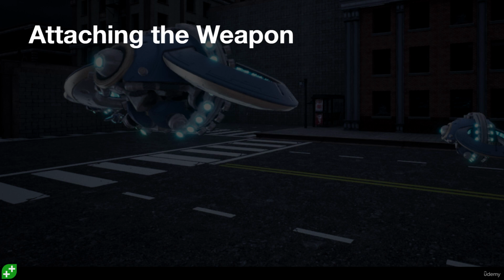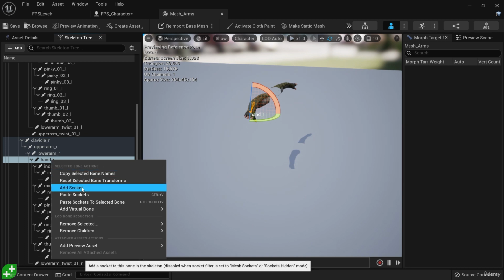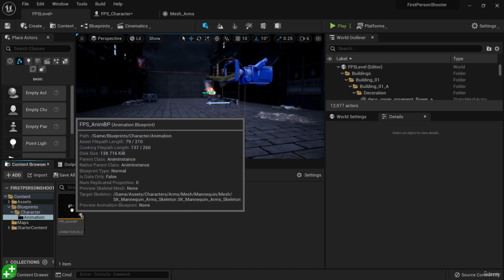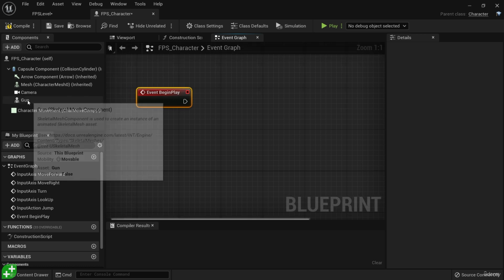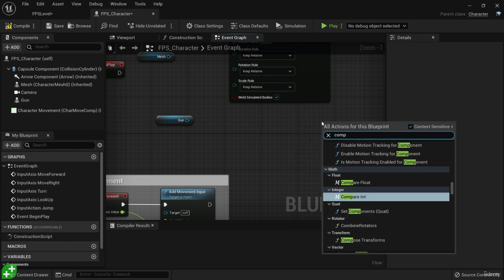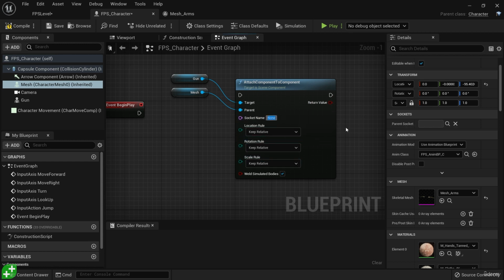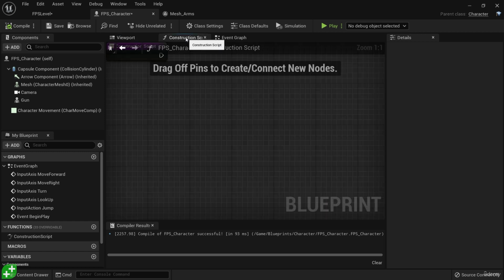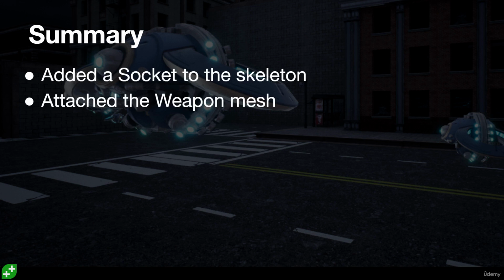22 Attaching Weapons